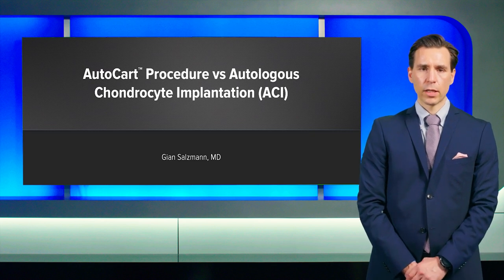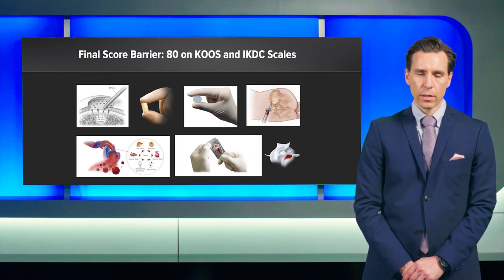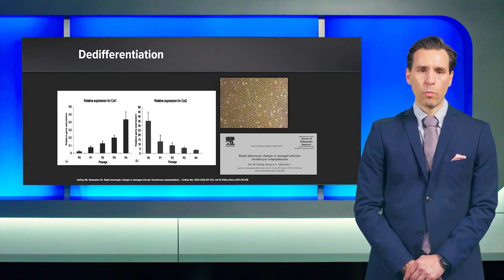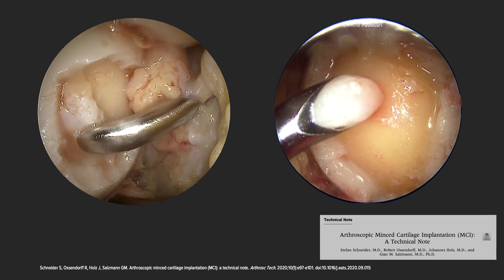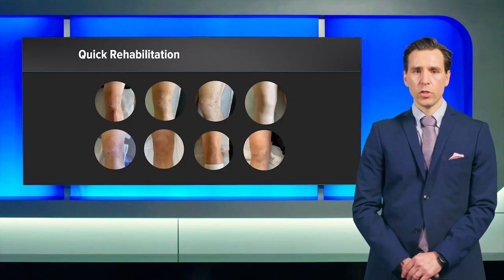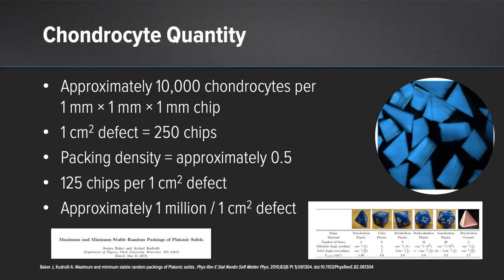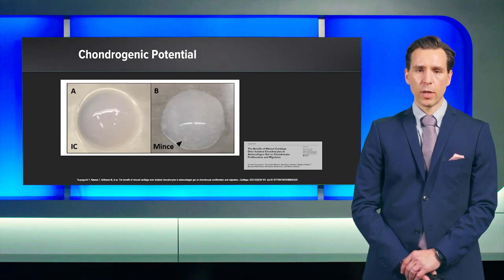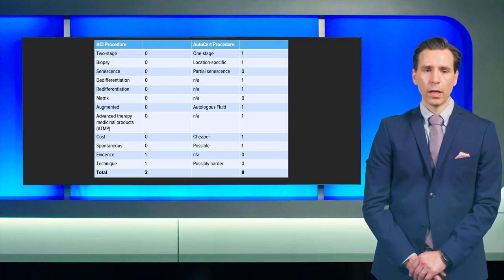AutoCart™ Procedure vs Autologous Chondrocyte Implantation (ACI)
In today’s WhatsNewAtArthrex, Gian Salzmann, MD, presents the scientific background of the AutoCart™ procedure and compares it to traditional 2-stage ACI techniques.